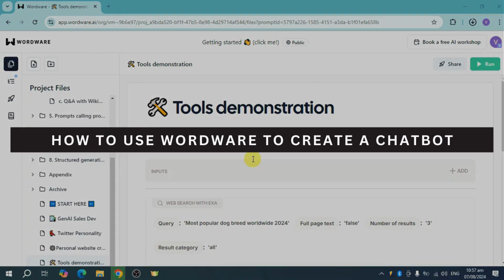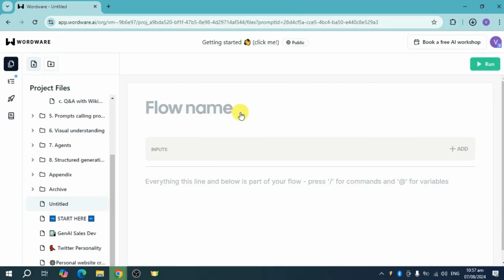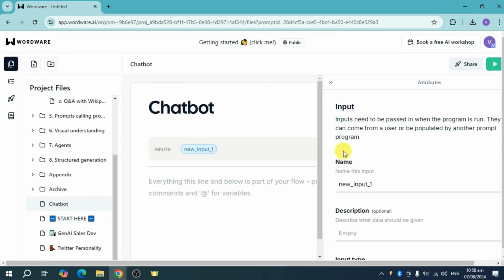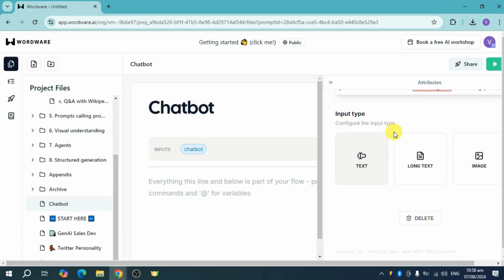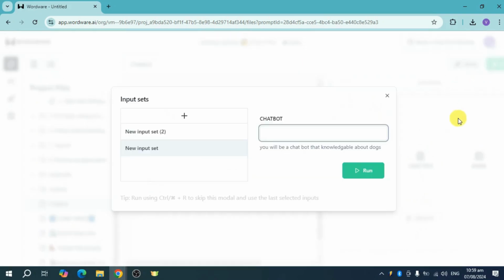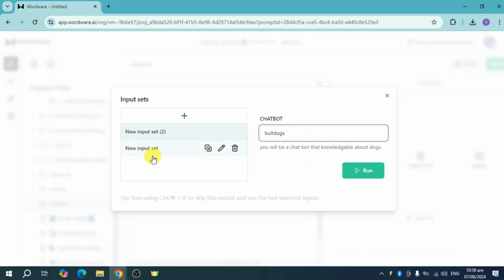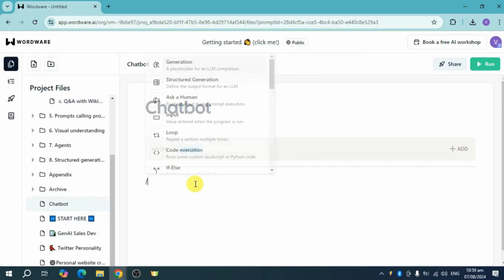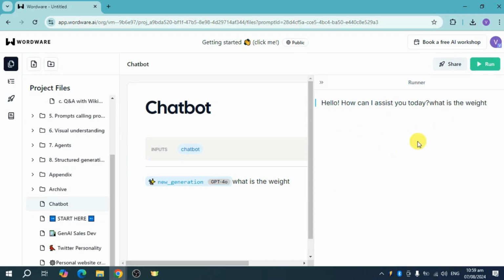How to Create a Chatbot in Wordware | Wordware Tutorial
Looking to create a chatbot using Wordware? This tutorial will guide you step-by-step through the process, perfect for beginners who want to develop an automated chatbot for their website or business. I’ll show you how to use Wordware’s chatbot creator to set up and customize your bot.

In this tutorial, you’ll learn:
How to access the Chatbot Creator tool on Wordware.
How to set up conversation flows and responses for your chatbot.
How to customize the chatbot’s appearance and behavior.

Follow these steps to create a chatbot in Wordware and engage your visitors with automated assistance!